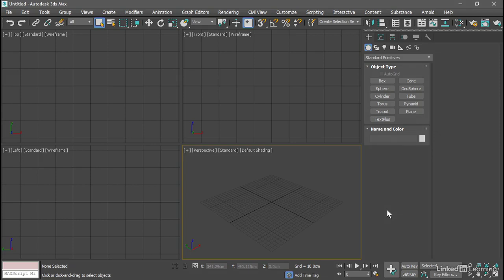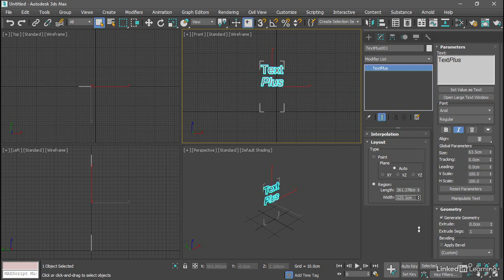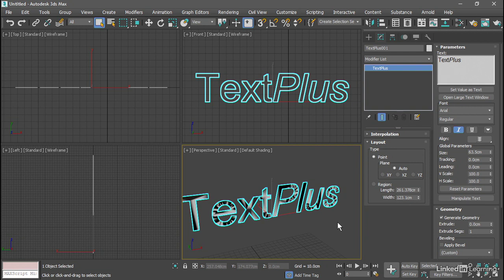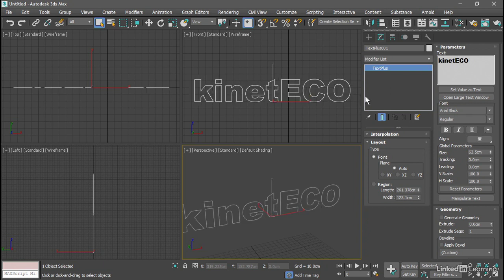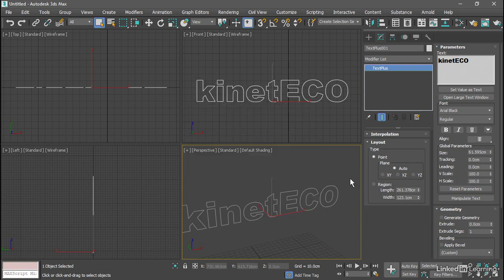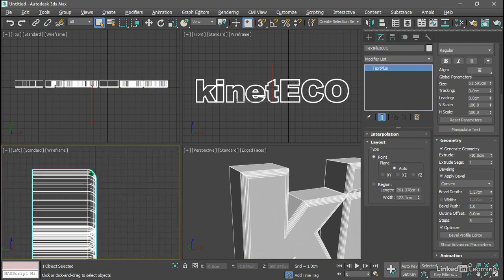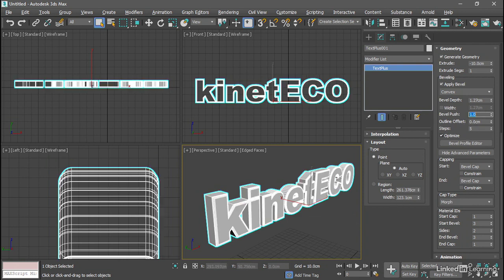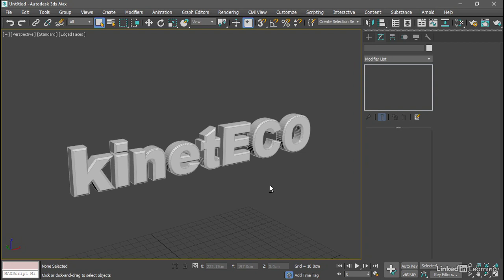049 3ds Max Text Plus: Easy 3D Typography Modeling Explained (Bevel, Extrude & Layout Tips)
In this lesson, we explore how to model 3D typography in Autodesk 3ds Max 2021 using the TextPlus primitive, the modern and improved workflow for creating editable 3D text.

Unlike older methods that relied on 2D text shapes combined with a Bevel modifier, TextPlus allows you to generate fully controllable 3D type directly from a single object. We start by creating text in the Create panel under Standard Primitives, then adjust layout settings such as region width and point-based alignment for flexible typography control.

You’ll also learn how to:
- Switch between region and point text layouts
- Edit font, style, and per-character formatting
- Adjust global typography settings like tracking, leading, and scale
- Understand and fix z-fighting issues in the viewport
- Enable and fine-tune 3D geometry generation
- Apply extrusion and control depth direction
- Use bevel options including convex, concave, and linear styles
- Enable advanced capping and refine outline offsets for cleaner results

By the end, you’ll have a strong foundation for creating clean, editable, and production-ready 3D typography inside 3ds Max.

🎯 Conclusion

The TextPlus tool in Autodesk 3ds Max 2021 simplifies 3D typography workflows by combining text creation, layout control, and geometry generation in a single object. Once you understand extrusion, bevel settings, and layout modes, you can quickly create professional 3D type suitable for motion graphics, logos, and architectural visualization. The next step is refining individual character transforms for more advanced typographic design.